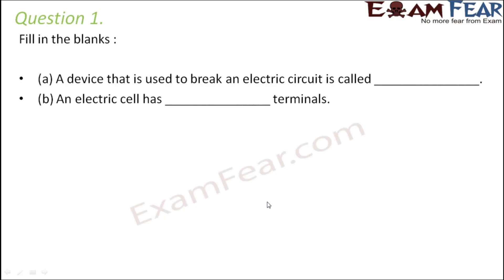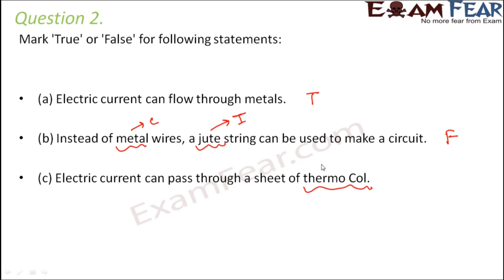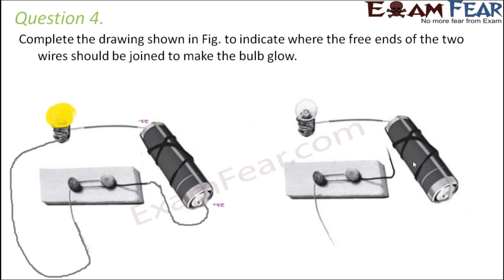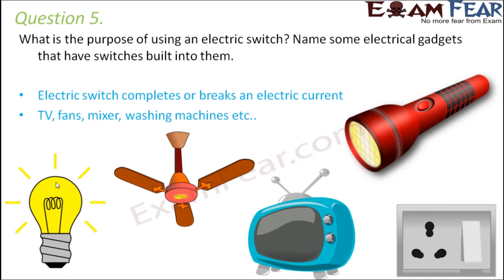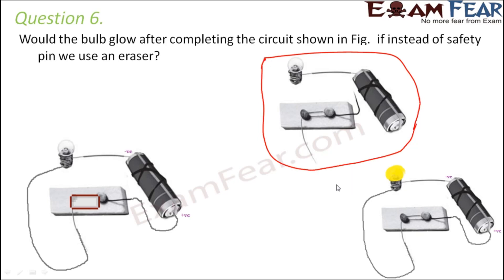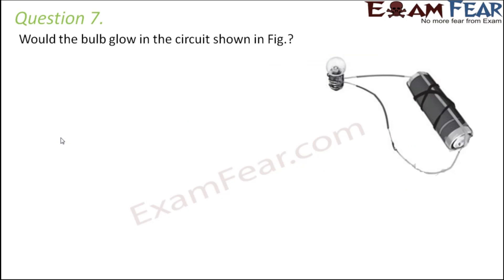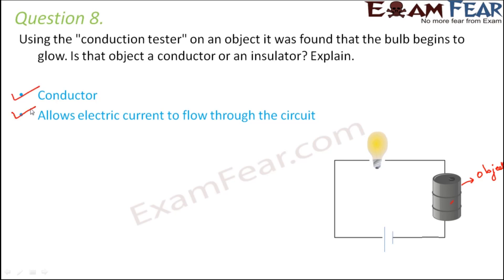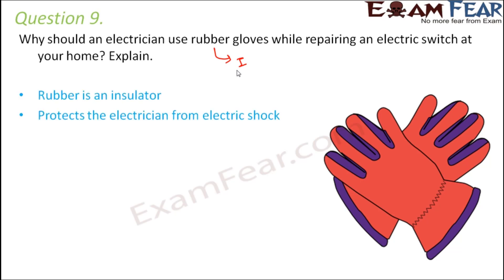Questions | Electricity and Circuits #3| Class 6 Science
An electric cell is a device used to generate electricity, or to make chemical reactions by applying electricity. A battery is one or more cells, connected. A bulb is said to be fused if the filament gets broken. Fused bulb doesn't glow. The two terminals do not directly touch each other to avoid short circuit.  In this video, we will cover:
1.  Questions on chapter electricity
2.  Questions from NCERT on electricity
3. Fill in the blanks
4.  NCERT solutions on chapter electricity
5.  Mark “True” or “False” for following statements
6.  Explain why the bulb would not glow in the  arrangement shown in the figure:-
7.  Complete the drawing shown in the Fig. to indicate where the free ends of the two wires should be joined to make the bulb glow.
8.  What is the purpose of using an electric switch? Name some electrical gadgets that have switches built into them.
9.  Would the bulb glow after completing the circuit shown in the figure, if instead of safety pin we use eraser.
10. Would the bulb glow in the circuit shown in Fig.
11.  Use the “conduction tester” on an object it was found that the bulb begins to glow. Is that object a conductor or an insulator? Explain.
12.  Why should an electrician used rubber gloves while repairing an electric switch at your home? Explain.
13.  The handles of the tools like screwdrivers and pliers used by electricians for repair work usually have plastic or rubber covers on them. Can you explain why?